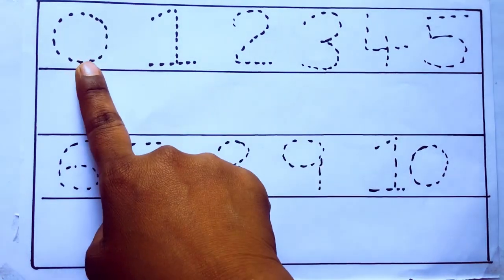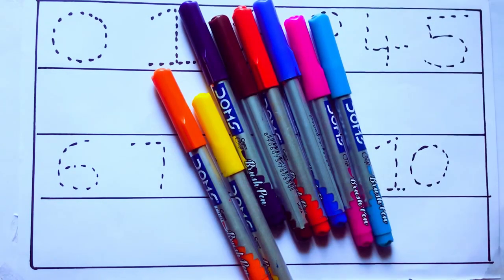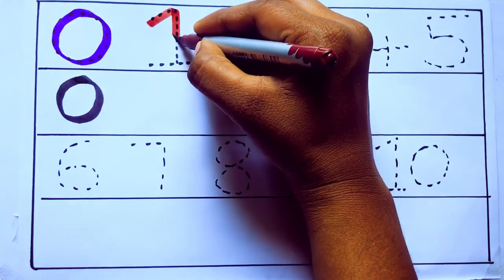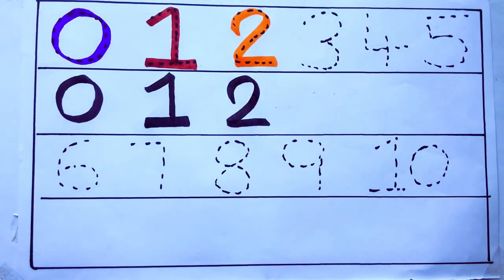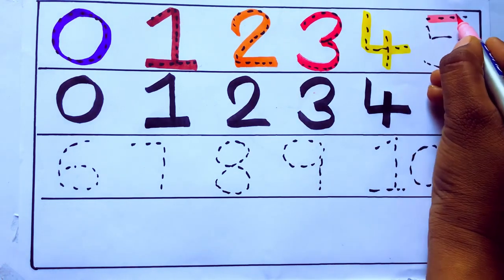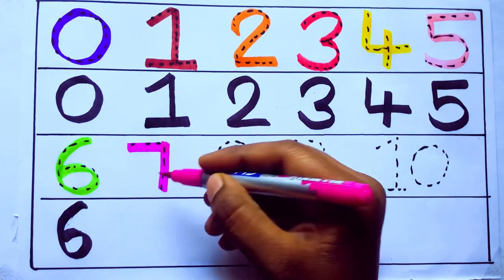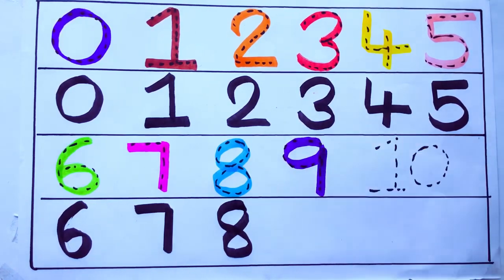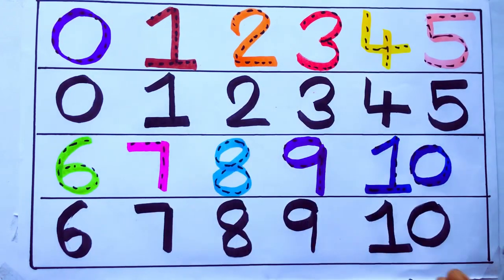Learning the Numbers from 1 to 100 || Easy Learning For Kids and Primary school Kids || 1234